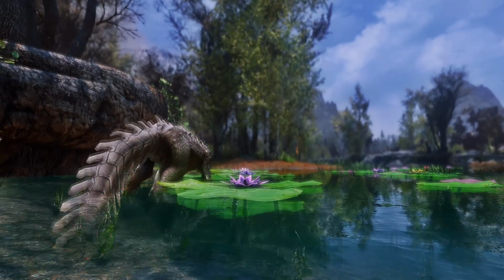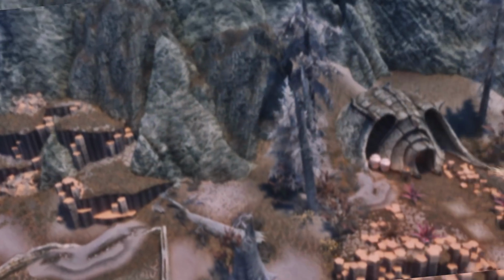Fixing Skyrim's World with these Incredible NEW Mods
Timestamps:
00:00 - Intro
02:35 - Creatures
06:09 - NPCS